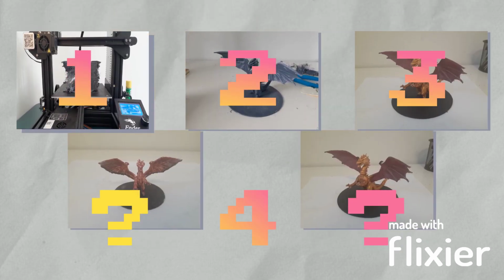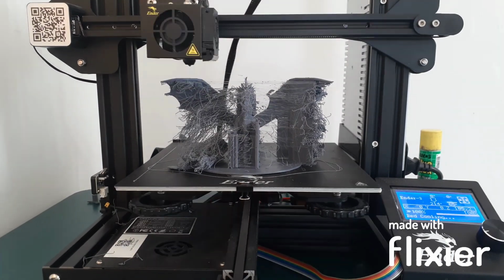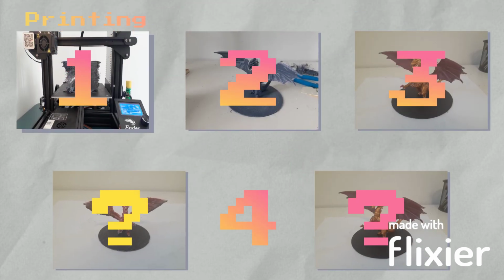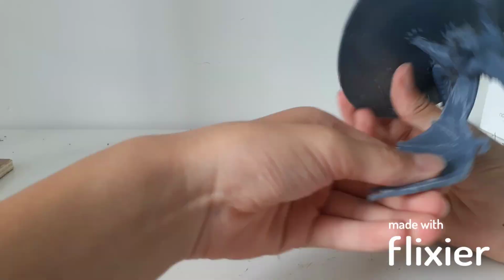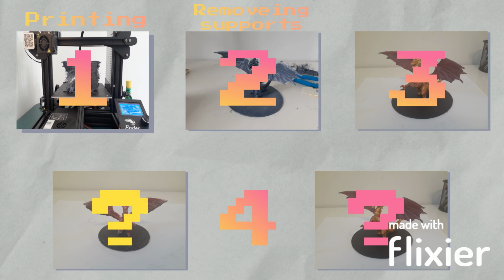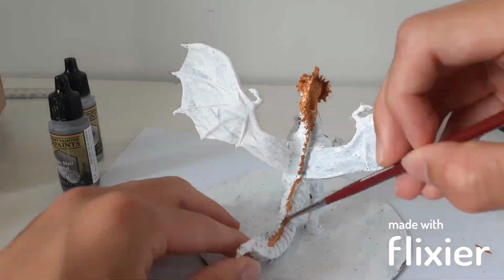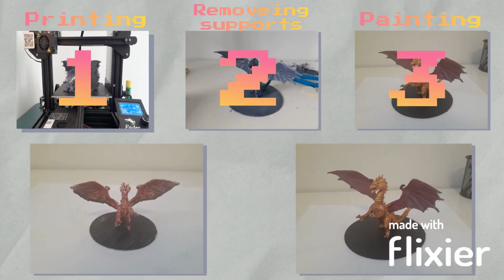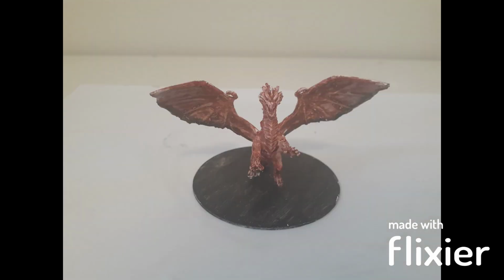Day 1 compared to Day 100! 3D Printing A Dragon.